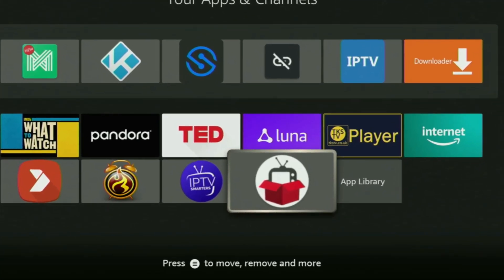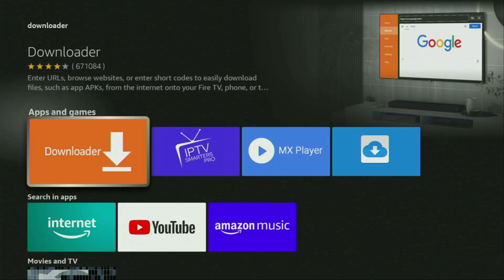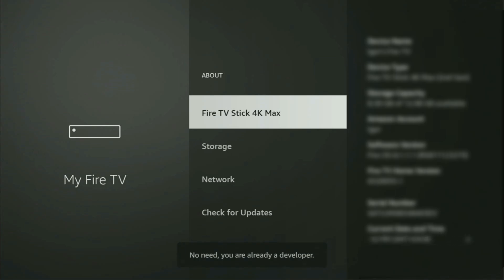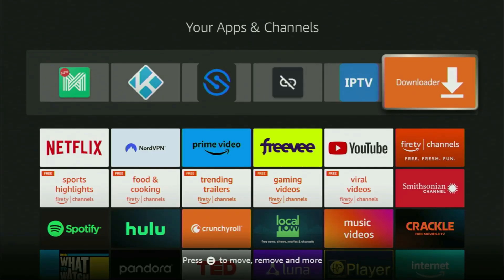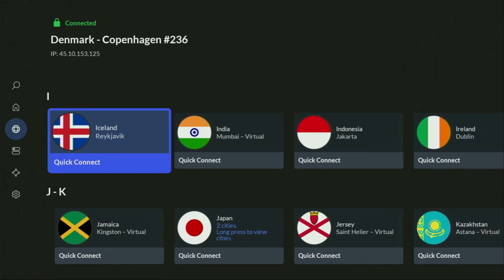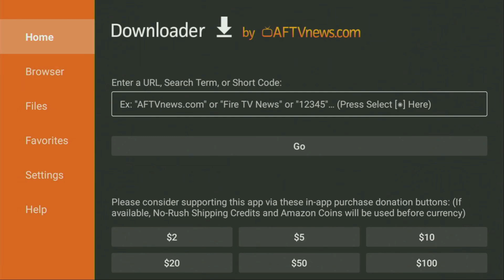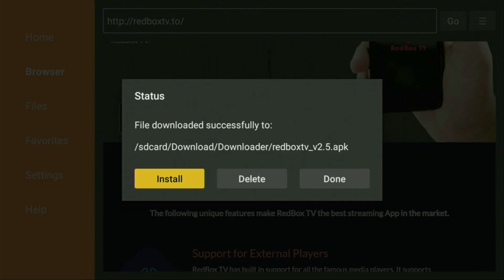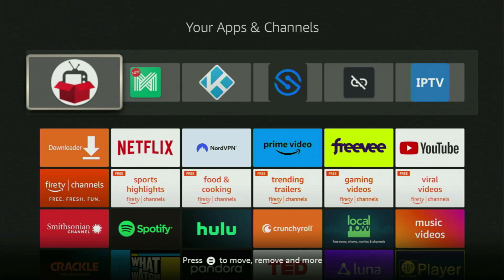How to Install RedBox TV to Firestick - Step by Step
Wondering how to get and set up RedBox TV to your Firestick? Learn how to install RedBoxTV as well as how to use it on any Amazon Firestick device.